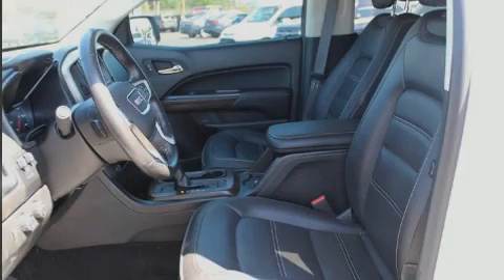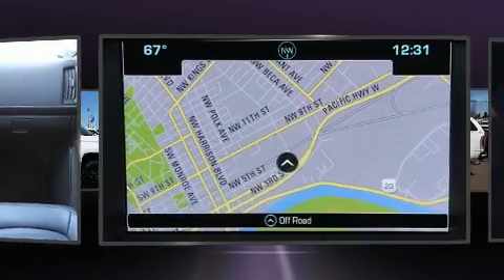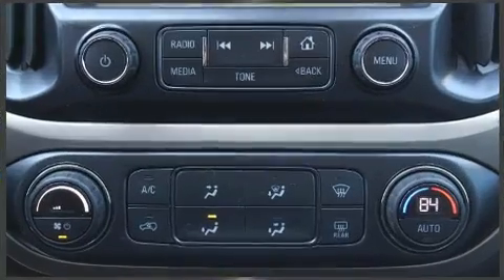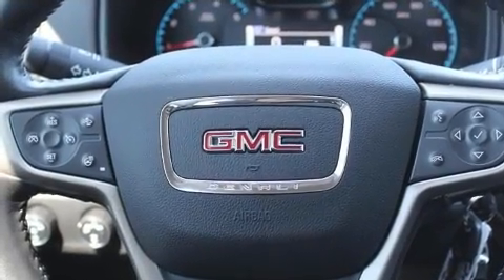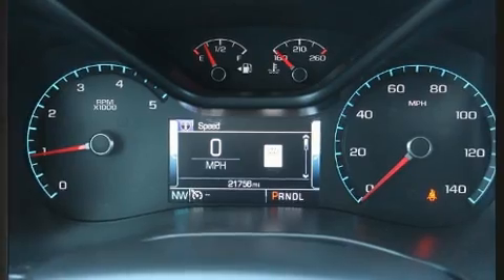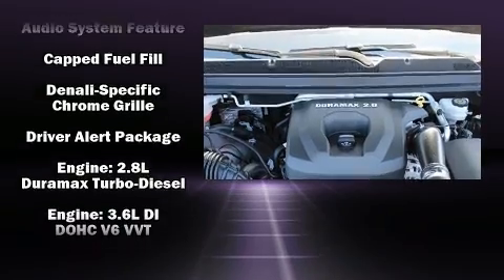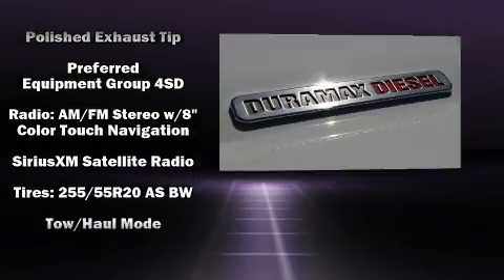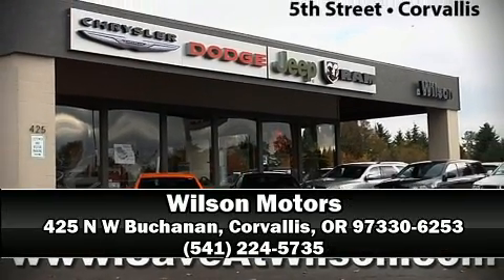2018 GMC Canyon Denali in Corvallis, OR 97330-6253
Wilson Motors
425 N W Buchanan

Introducing the 2018 GMC Canyon. With just over 20,000 miles on the odometer, you can be confident that this pre-owned vehicle will provide you reliable transportation. A turbocharger is also included as an economical means of increasing performance. Top features include remote keyless entry, power front seats, a rear step bumper, heated and ventilated seats, skid plates, lane departure warning, a bedliner, and cruise control. Features such as automatic climate control and leather upholstery prove that economical transportation does not need to be sparsely equipped. Audio features include an AM/FM radio, steering wheel mounted audio controls, and 7 speakers, providing excellent sound throughout the cabin. Passengers are protected by various safety and security features, including: head curtain airbags, front side impact airbags, traction control, ignition disabling, and 4 wheel disc brakes with ABS. With electronic stability control supplementing mechanical systems, you'll maintain precise command of the roadway. We know that you have high expectations, and we enjoy the challenge of meeting and exceeding them! Stop by our dealership or give us a call for more information.